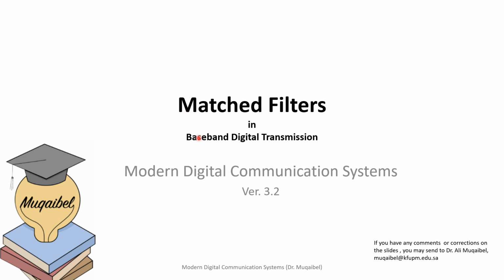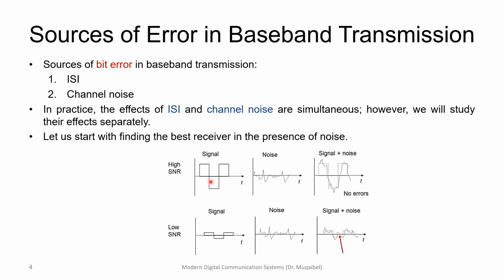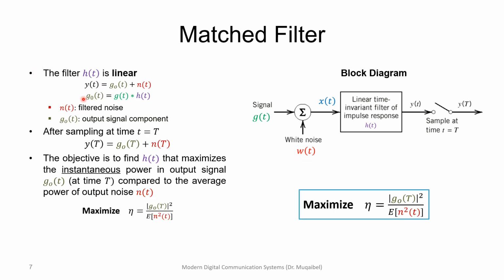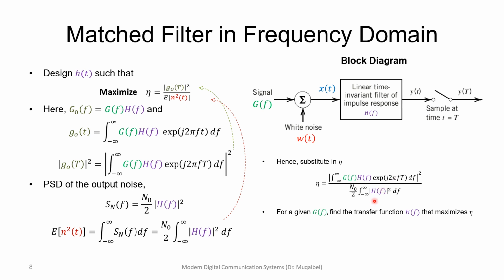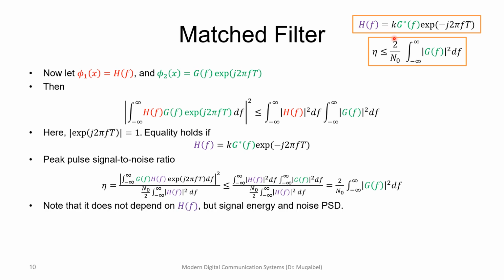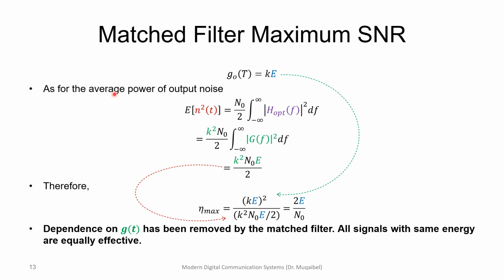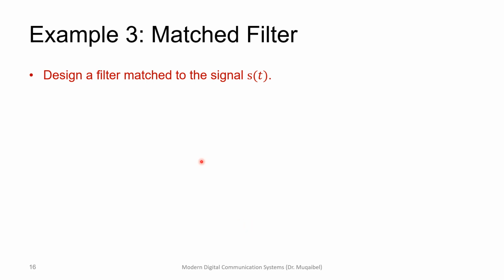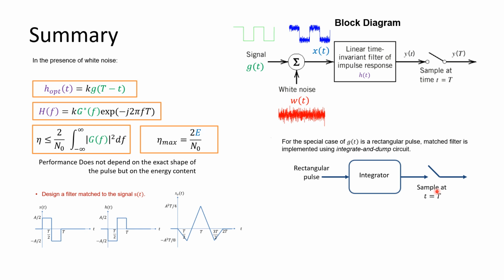Matched Filters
This video is part of the Modern Digital Communications Systems. It covers Match filter design and baseband communications. We are following the book by Haykin. (Communication Systems).
This video focuses on Matched Filter Design for as an optimum receiver int he presence of white noise.